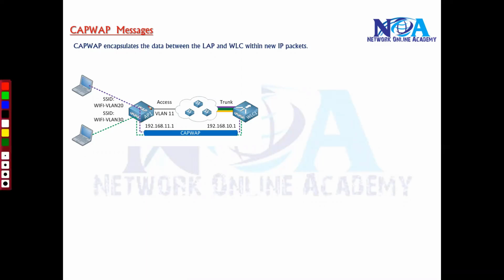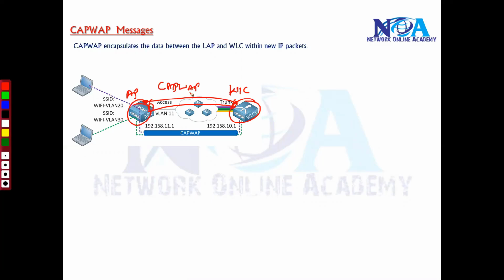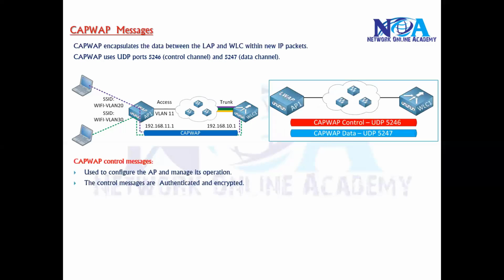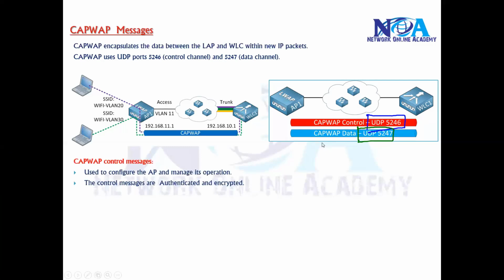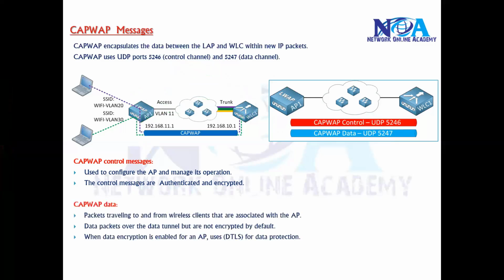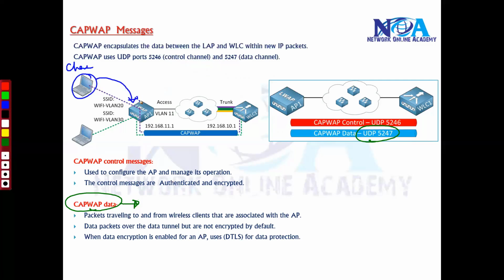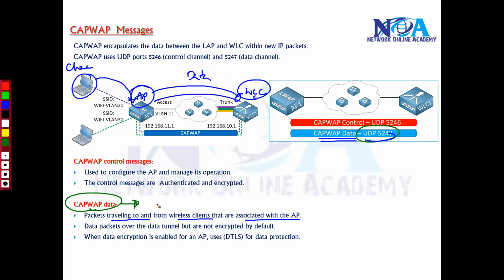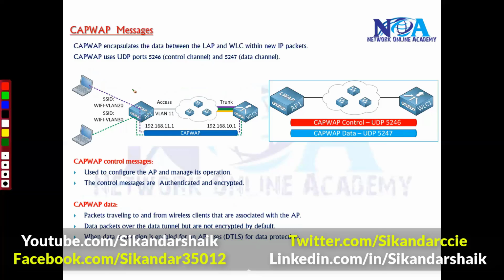CAPWAP Messages Explained: Discovery, Join, Configure & Data Transfer | Cisco Wireless CCNA/CCNP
In this video, we explain CAPWAP Messages in a very simple and clear way. CAPWAP (Control and Provisioning of Wireless Access Points) is the protocol used by Wireless LAN Controllers to manage Access Points. You will learn how CAPWAP works, why it is used, and what types of messages are exchanged between the AP and WLC.
We also highlight the Discovery, Join, Configure, and Data Transfer phases so beginners can easily understand the complete flow. This video is perfect for students preparing for CCNA, CCNP Enterprise, Wireless networking, and anyone who wants to understand how APs communicate with controllers in real-time networks.
Highlights:
– What is CAPWAP
– CAPWAP Message Types
– Join Process
– CAPWAP Control & Data Tunnel
– Real-time Communication Flow